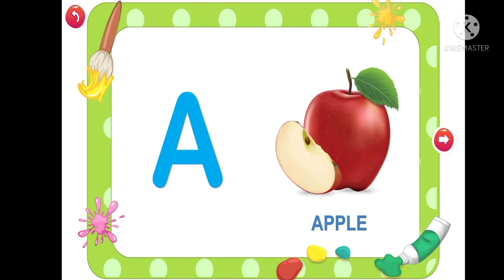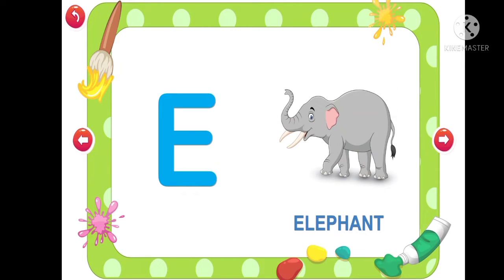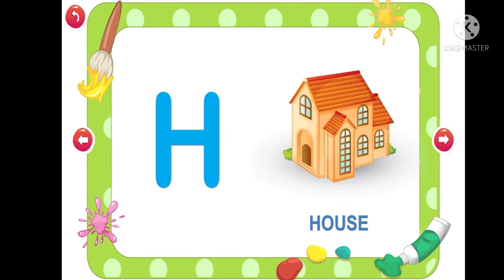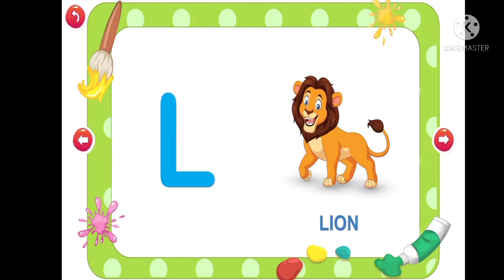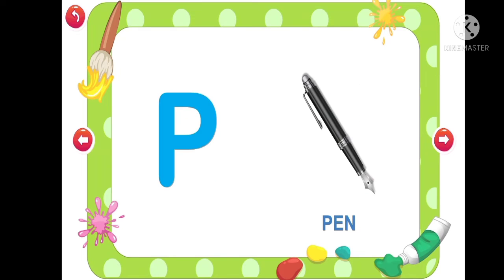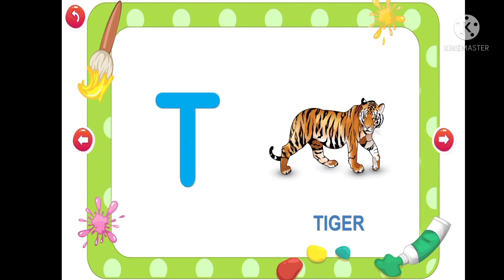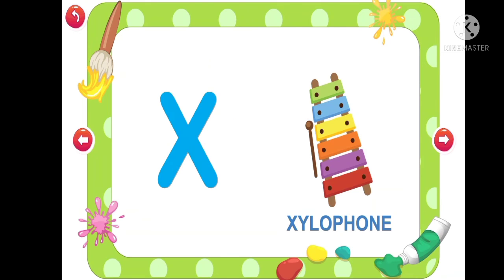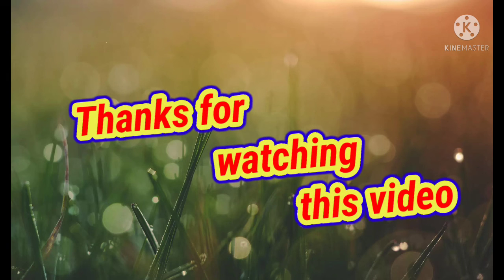Learn Alphabet A to Z | ABC Preschool book learning A for Apple phonetics 📚|Sonpari Corner